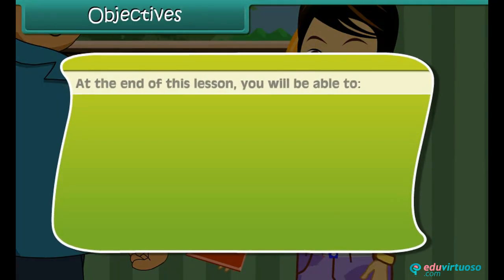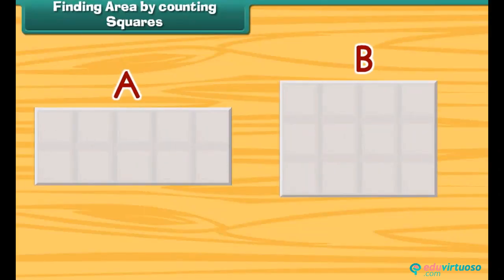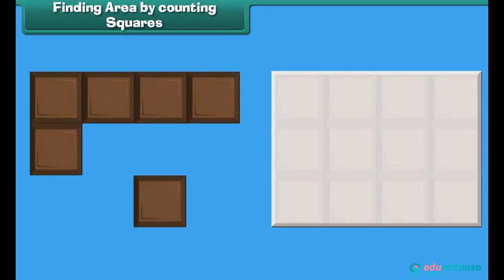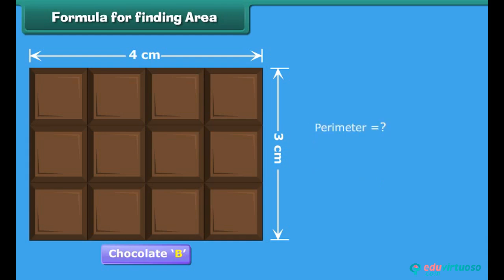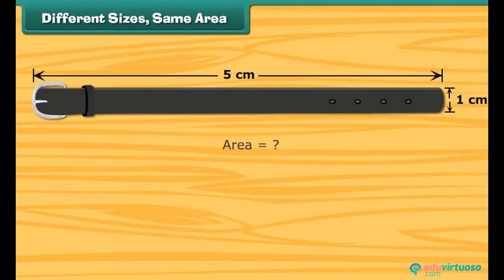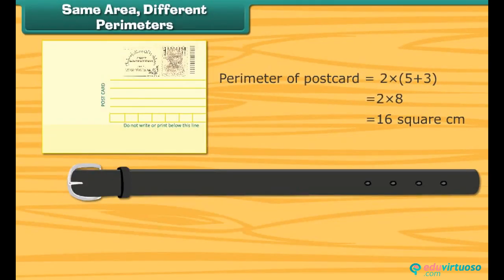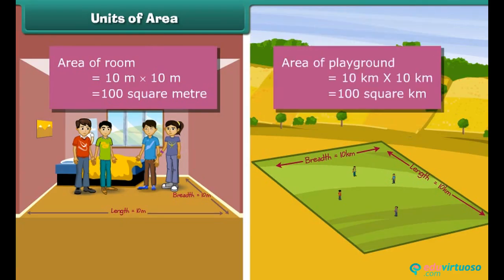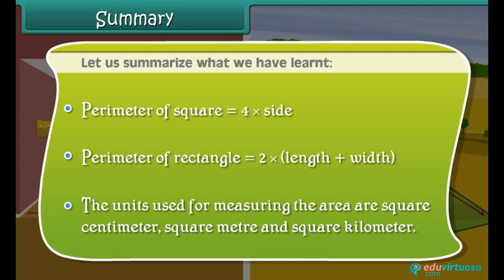Grade 5 | Maths | Area and Perimeter | Free Tutorial | CBSE | ICSE | State Board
Welcome to our Class 5 tutorial on Area and Perimeter! In this video, we will delve into the fundamentals of calculating the area and perimeter of squares and rectangles. Join us as we help Sonia figure out which chocolate is bigger and learn how to apply these concepts in everyday scenarios.

What You Will Learn:
- Define area and perimeter
- Calculate the area and perimeter of squares and rectangles
- Identify the units used for measuring areas

Key Topics Covered:
- Understanding closed figures like squares and rectangles
- Methods for calculating the area and perimeter of rectangles and squares
- Practical examples to reinforce learning
- Comparing areas and perimeters of different shapes

For more free resources and learning materials, Our platform offers a variety of educational tools designed to make learning fun and engaging for students of all ages.